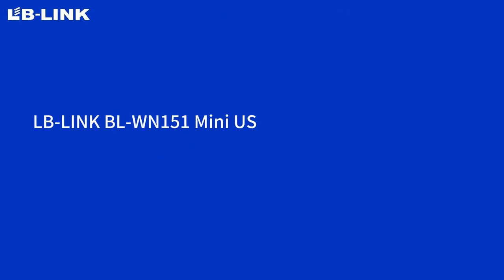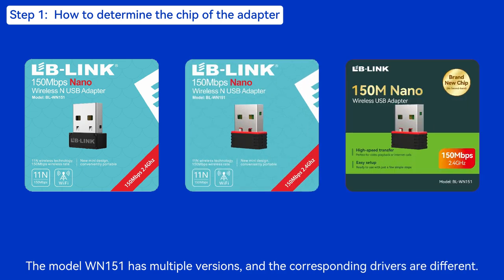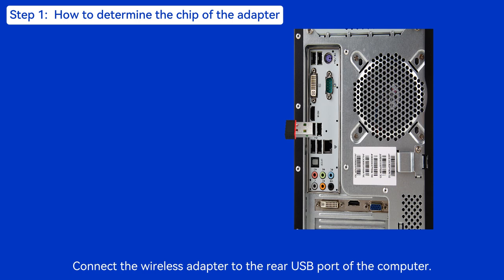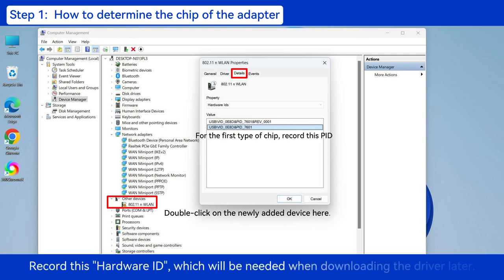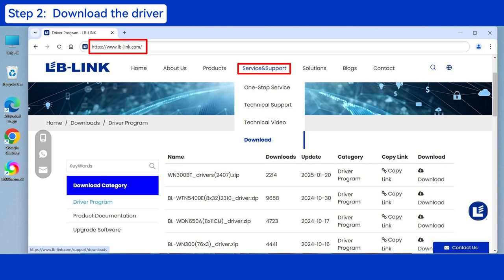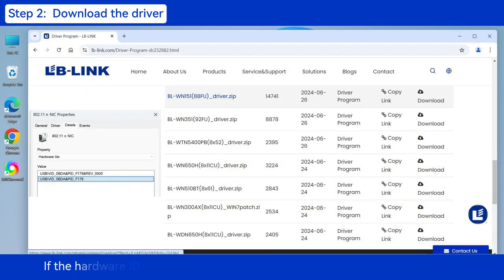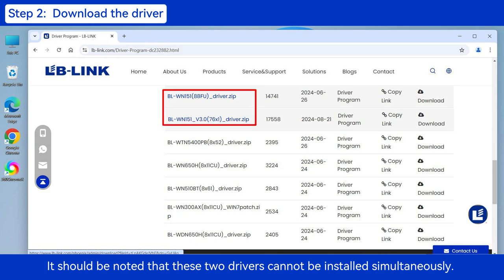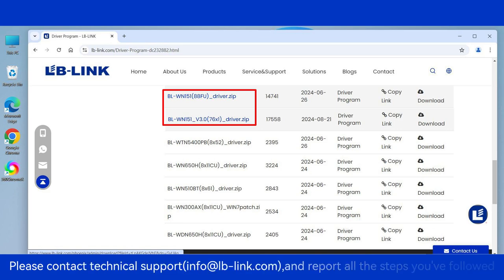how to install LB-LINK WN151 Mini USB WiFi wireless adapter N150Mbps#installation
LB-LINK BL-WN151 N150 Wireless USB Adapter Driver Download Guide (Windows)
Where to Find LB-LINK BL-WN151 Mini USB Wireless N Adapter Latest Drivers
LB-LINK BL-WN151 Mini USB WiFi Driver Download for Windows
WN151 Mini USB WiFi wireless adapter N 150Mbps
Sleek miniature design so small that once plugged in, can be left in a Laptop’s USB port
Speedy wireless transmission at up to 150Mbps ideal for video streaming or internet calls
Advanced Security: Supports 64/128 WEP, WPA, PA2/WPA-PSK/WPA2-PSK(TKIP/AES)
Connect in no time with easy setup utility
This product offers two distinct chipset options: the Realtek RTL8188 and the Mediatek MT7601